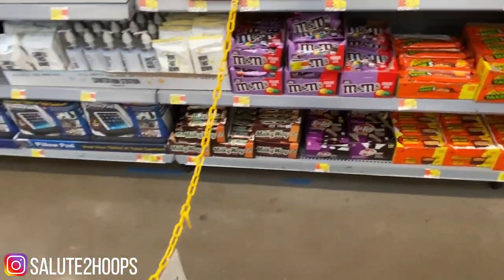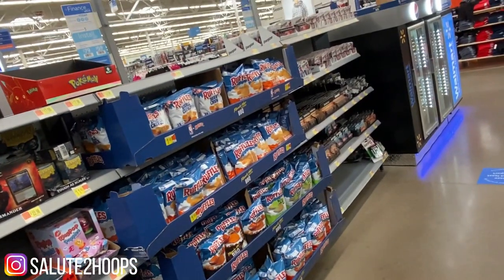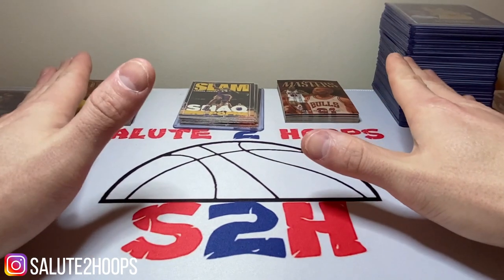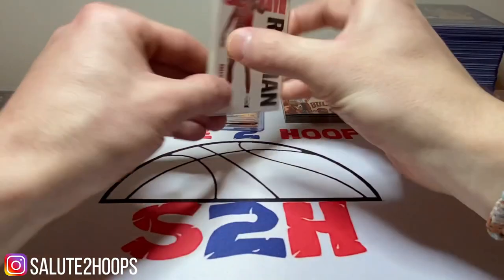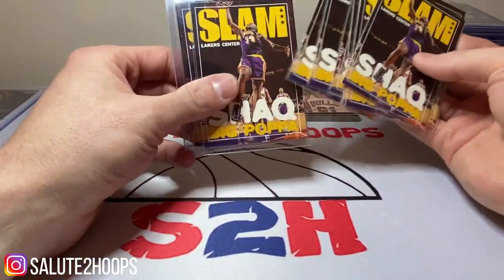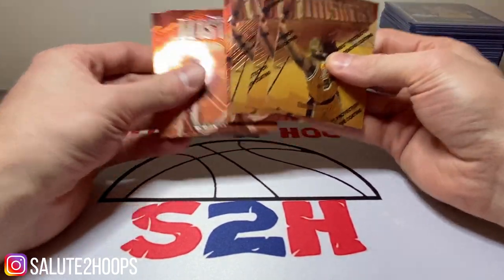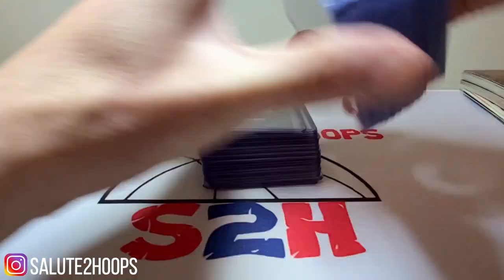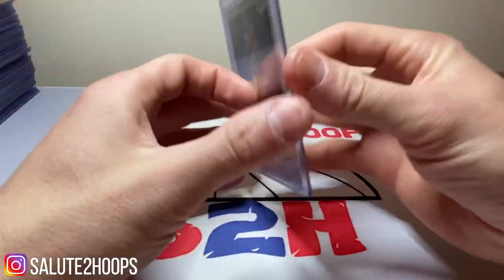WALMART NO LONGER CARRYING SPORTS CARDS!? + cards I’m flipping!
What is going on everyone!? Back with another video for you. I took a trip to Walmart the other day and was saddened by NOT seeing the card section anymore!!! Uncertain what’s going on but I’m hoping the section is just being moved.

The second half of the video I’m showing you guys some cards I picked up that should be some quick flips given the old school cards are hot right now!

Enjoy the video and let me know what your Walmart is looking like!

SALUTE